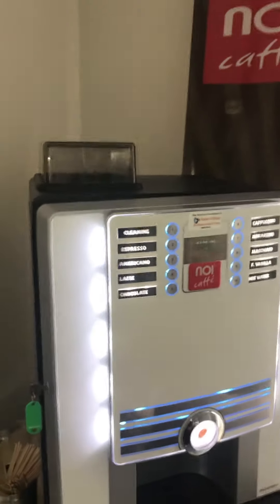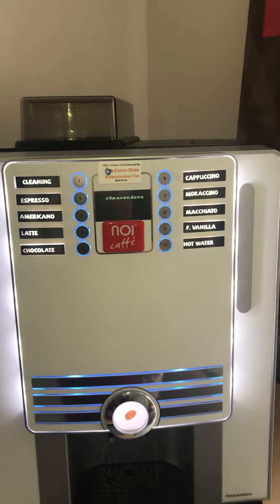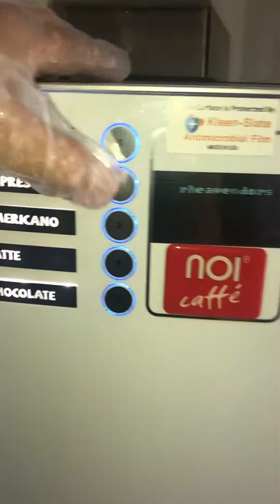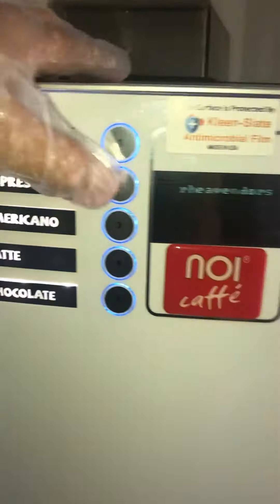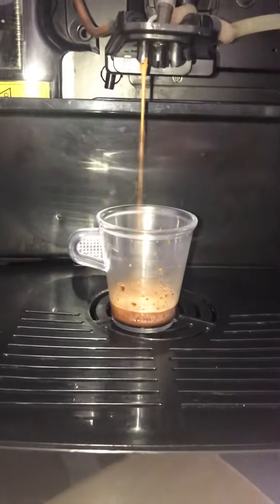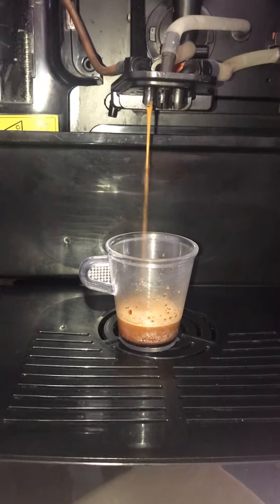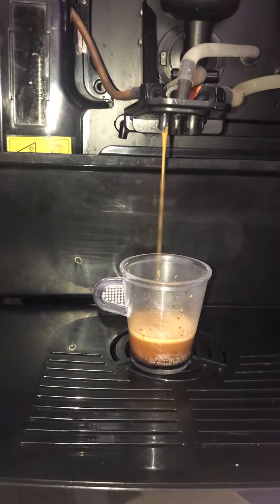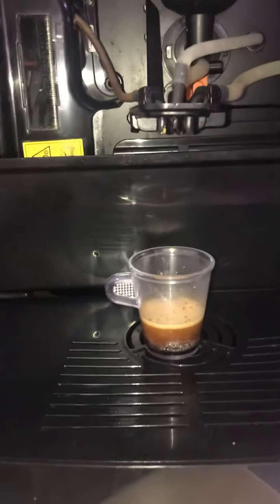November 27, 2022